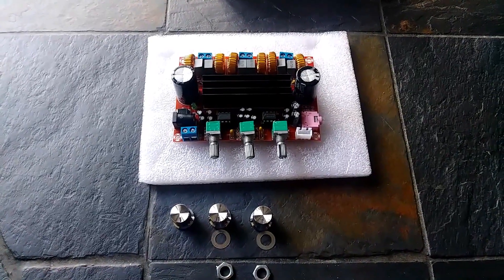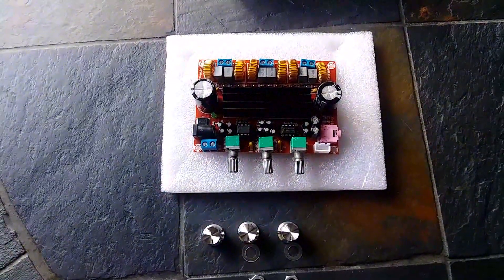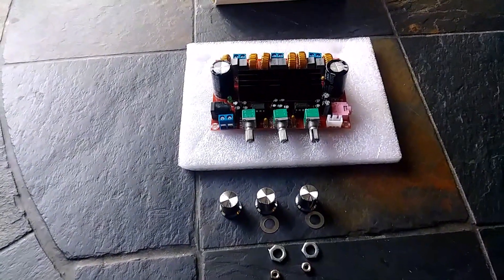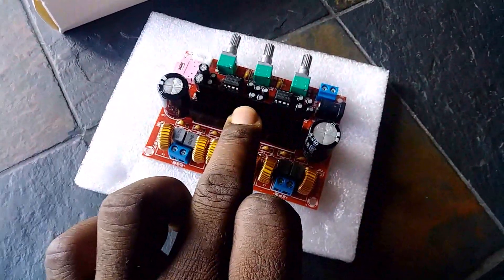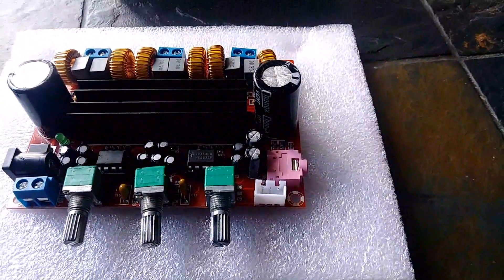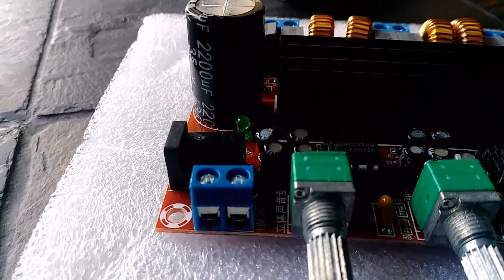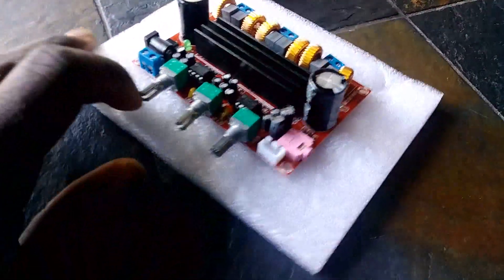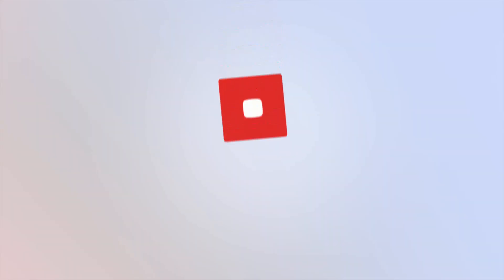Parts Express - TPS3116D2 Class-D 2.1 - Amplifier Board - Part 1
This is the debut of my TPS3116D2 Class-D 2.1 - Amplifier Board I picked up from Parts Express. I'm going to be using this little guy in an upcoming project.